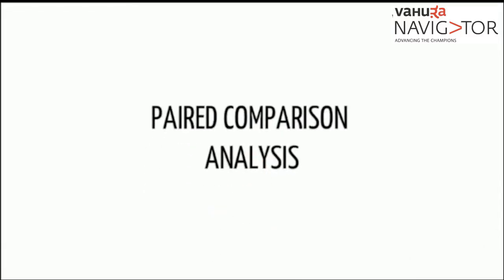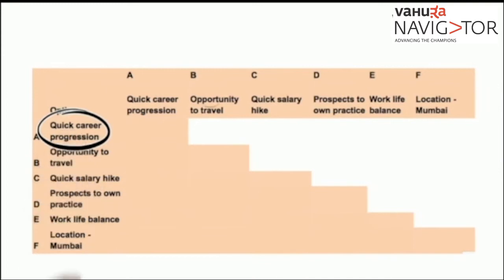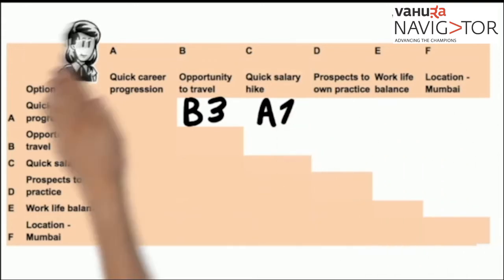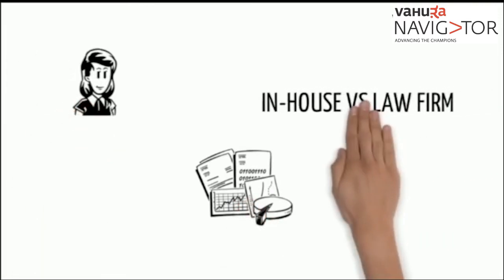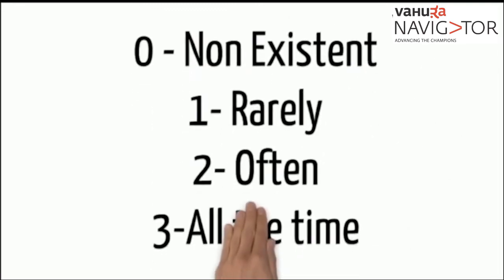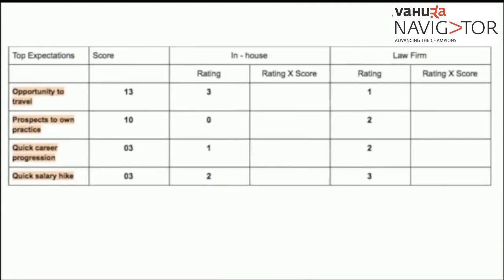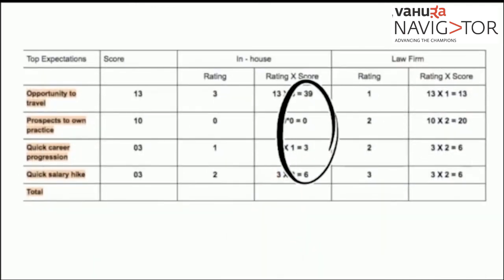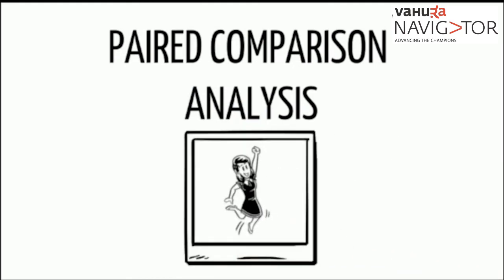Paired comparison Analysis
This video is part of a free online course "Making Career Choices".

Paired Comparison Analysis is a tool and technique that helps you to work out the importance of a number of options relative to one another. This exercise is handy  and useful tool for decision-making process. Paired comparison Analysis